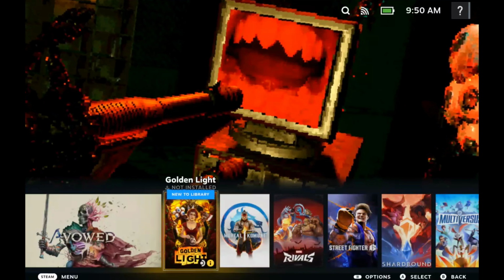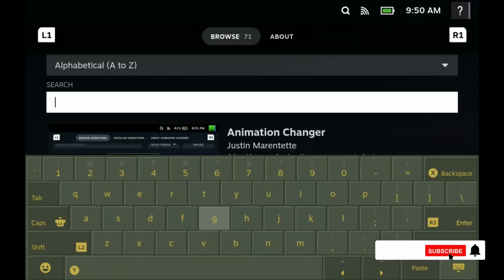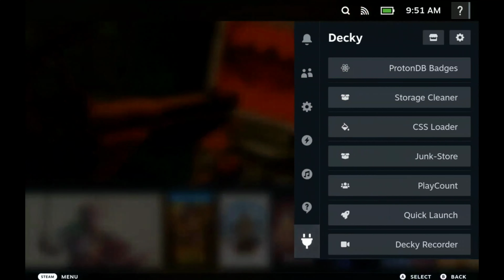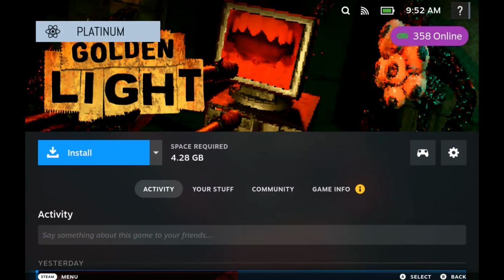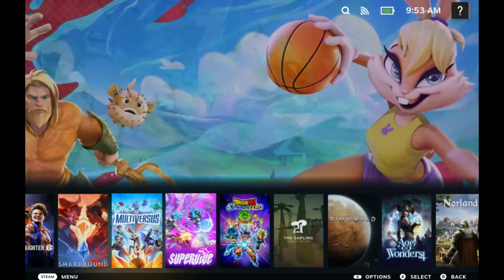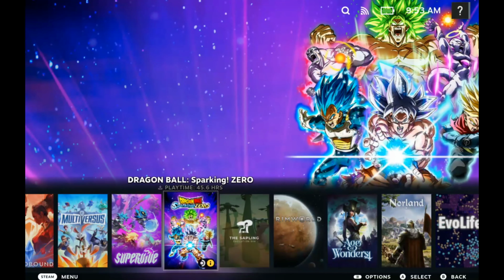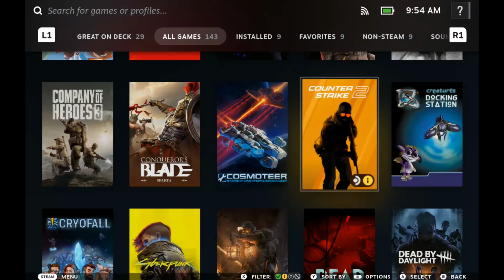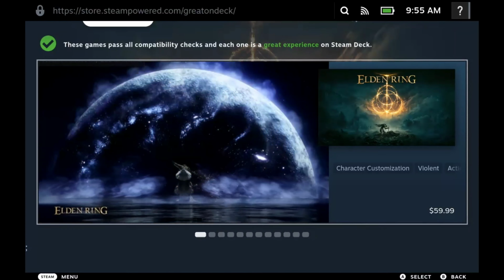The Plug-in Every Steam Deck Owner Needs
The 8BitDo Ultimate 2.4 G Wireless Controller

A compact travel friendly keyboard for your Deck, Rii i4 Mini Bluetooth Keyboard

The Best Dock that also includes a built in Hard Drive! Jsaux M.2 Steam Deck Dock